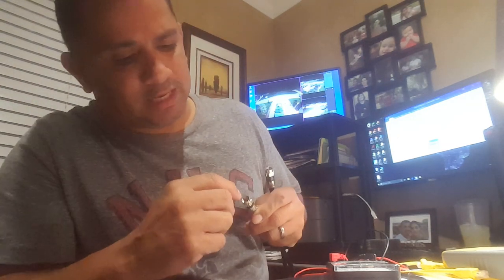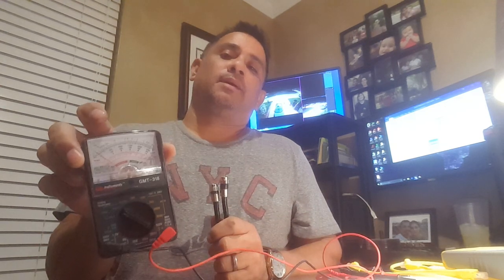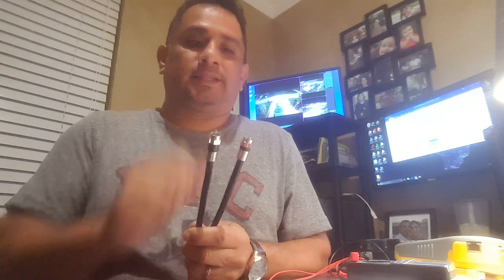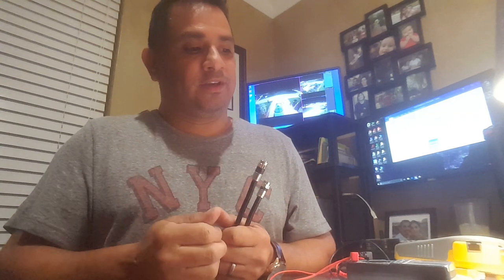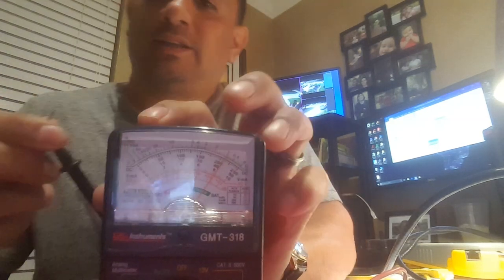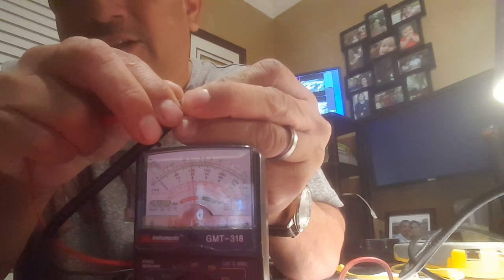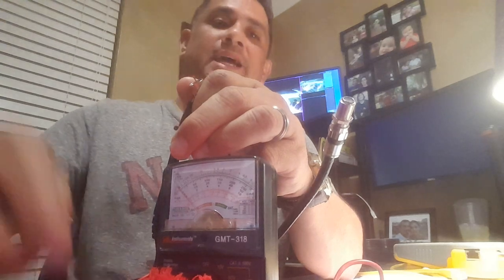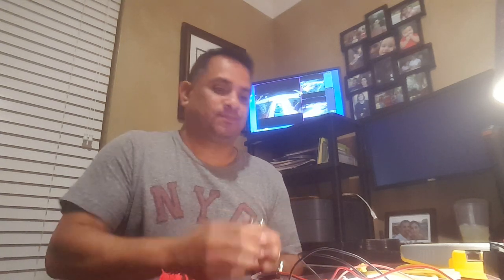How to test a coax cable run to 75 Ohms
How to determine if your coax cable run meets 75 ohms requirements and is not damaged or compromised.